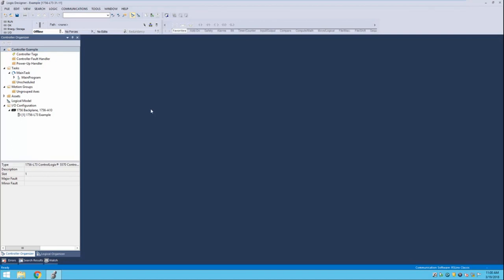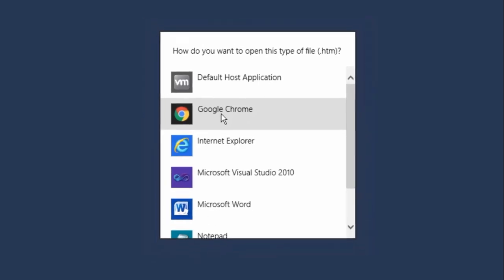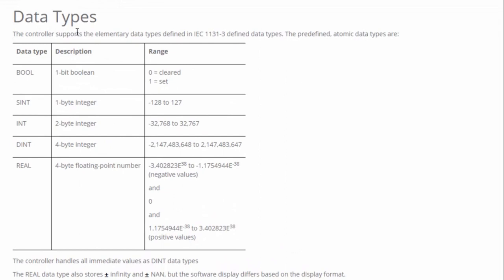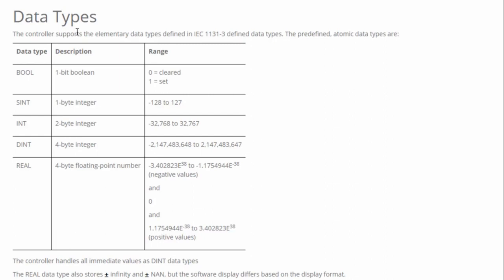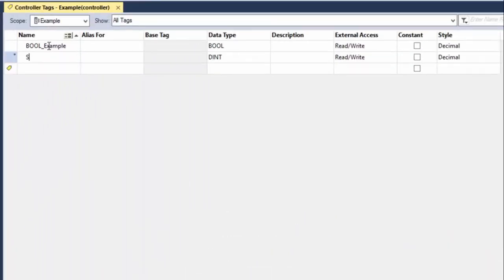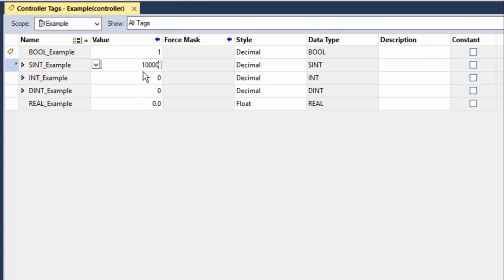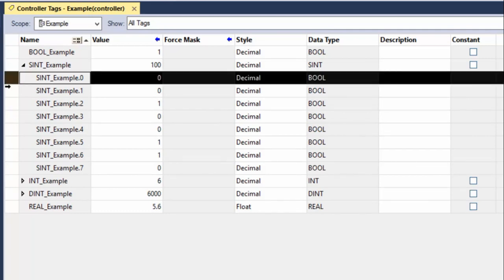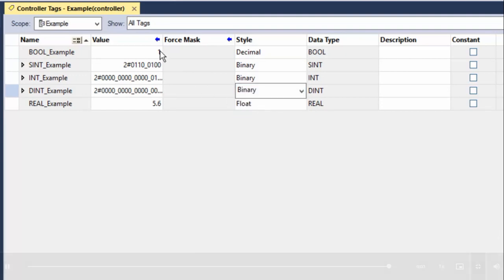#18 Explore atomic data types in Logix Designer || PLC TRAINNING || RA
Explore atomic data types in Logix Designer.